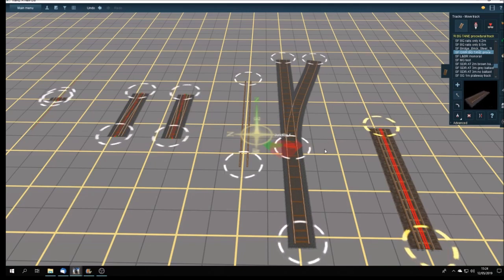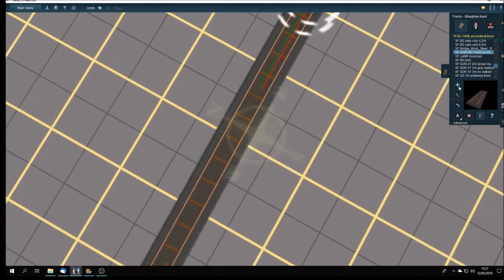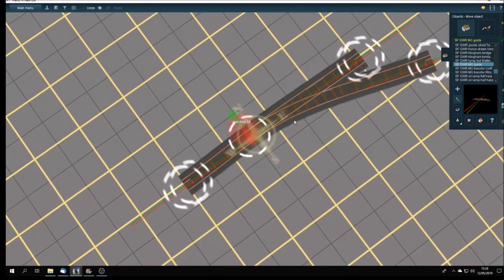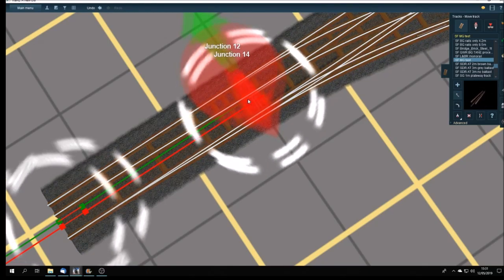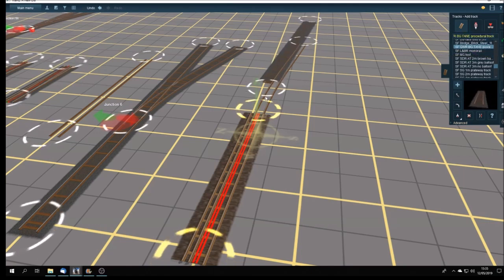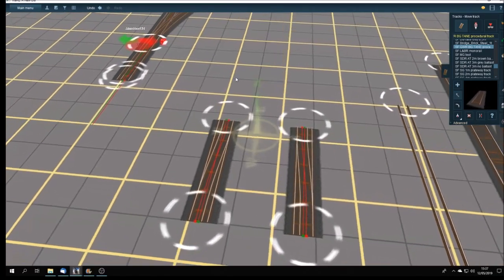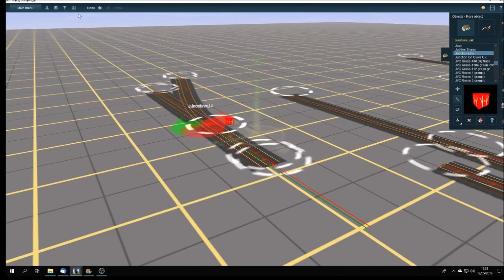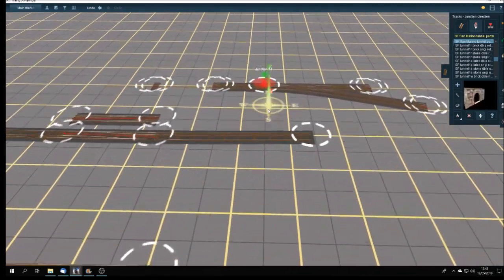Mixed gauge track for Trainz railsim - signal scripting appeal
John (teddytoot) and I are trying to recreate mixed-gauge track for Trainz railsim. Here is where we are with regard to the track itself and control of junctions. This solution now uses procedural track. We have found that the 'Signal Link' widget no longer works in TANE/TRS19 and are looking for anyone who can help us with the scripting. I tend to regard scripting as incomprehensible. John certainly knows his way round scripts but is stymied by this problem. This video explains the situation and is asking for help from those clever Trainzers who understand scripting.
At the same time it also introduces mixed gauge track (7ft 0in and 4ft 8.5in) and demonstrates our method of producing it. Hopefully soon there will be no reason for you not to have mixed gauge track in your own routes! Comments very welcome.